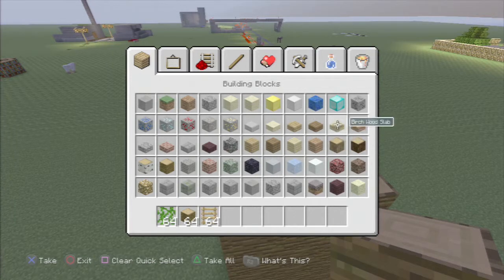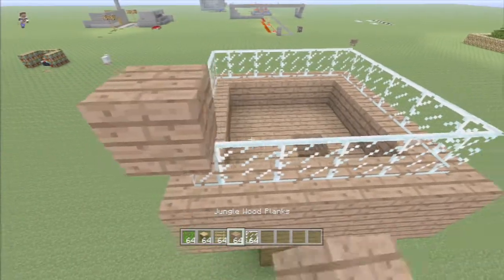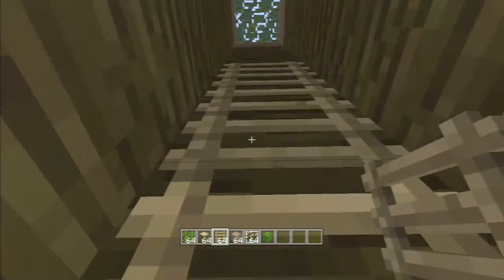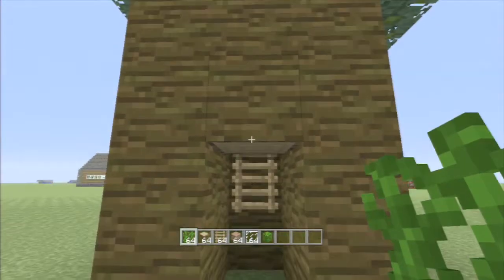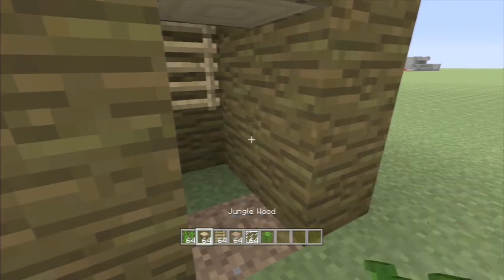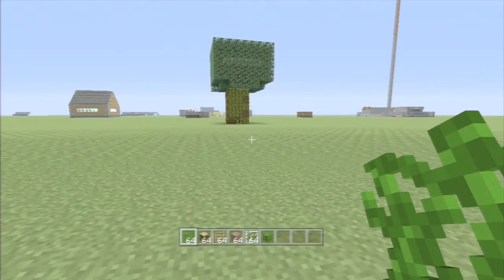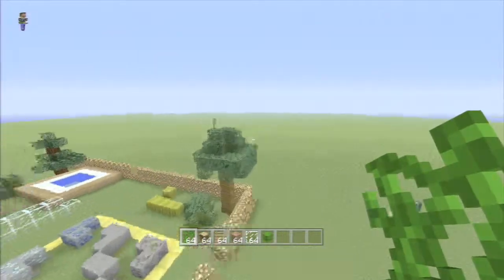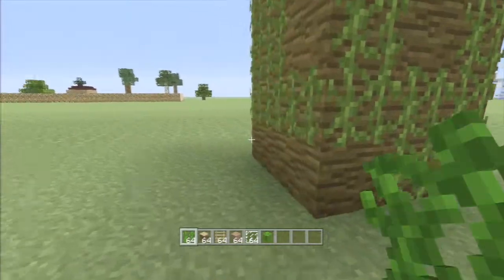Minecraft HIDDEN TREE HOUSE with HIDDEN ENTRANCE!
This video shows you how to create a completely hidden tree house